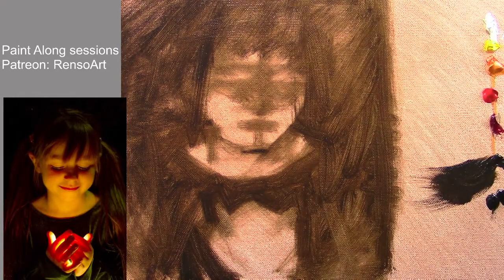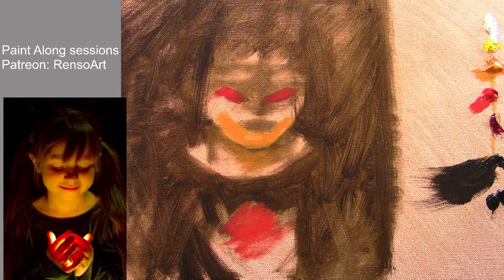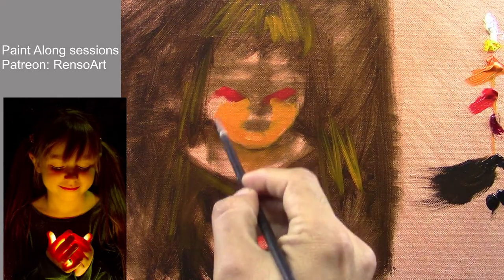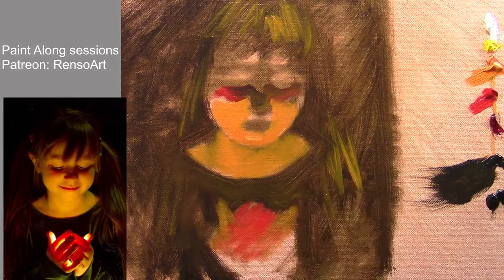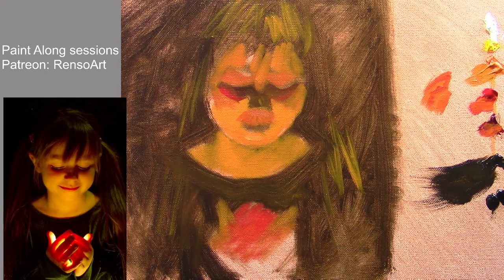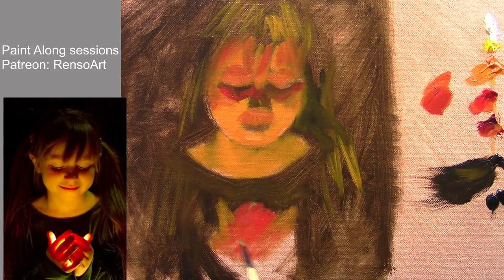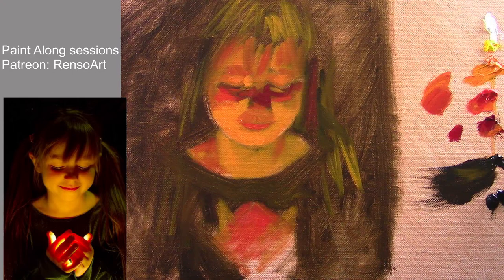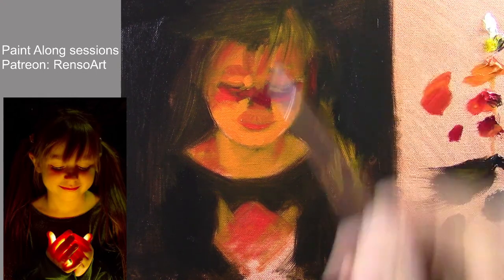Alla prima oil painting